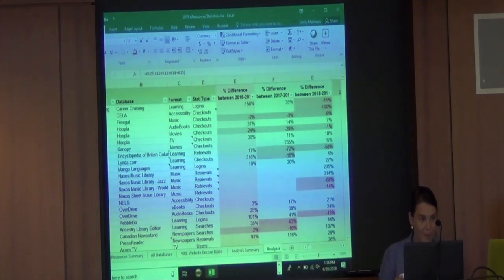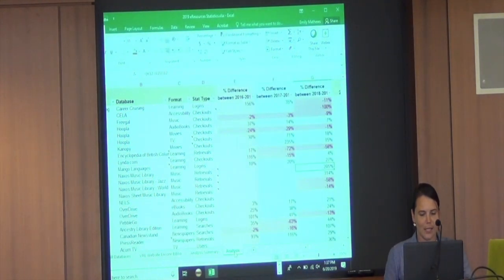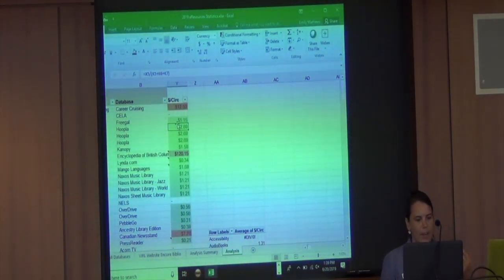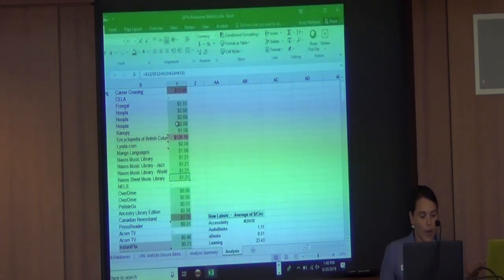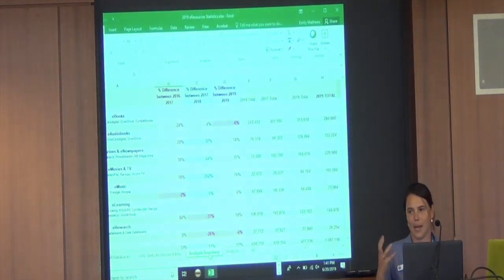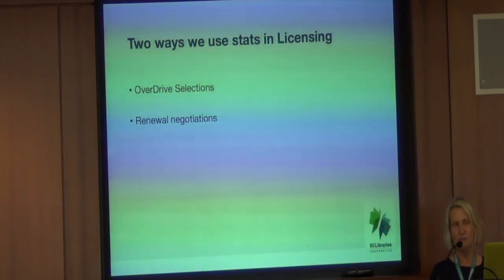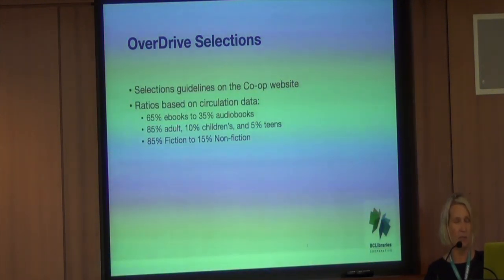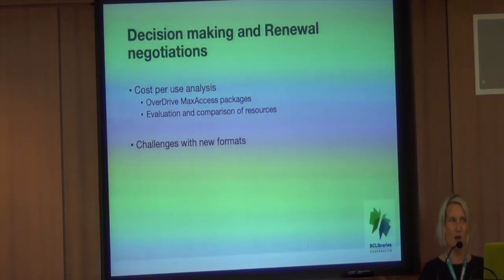eBook Summit 2019 - Statistics - Part 2